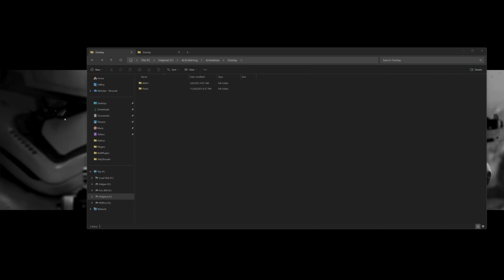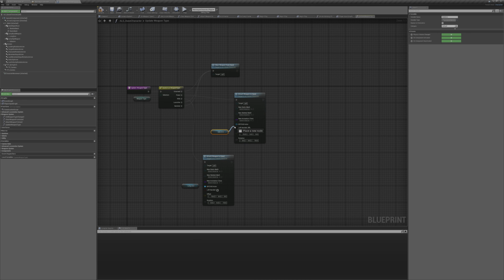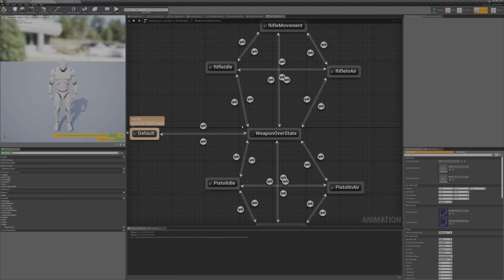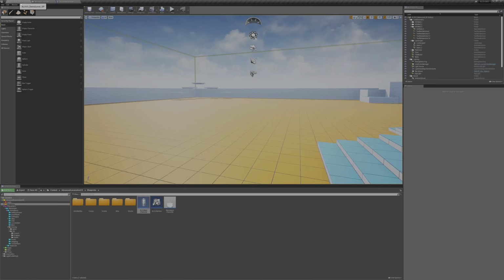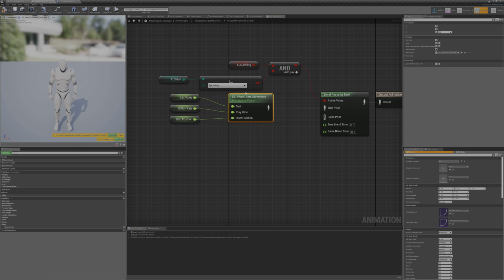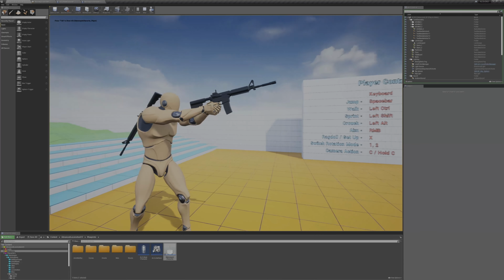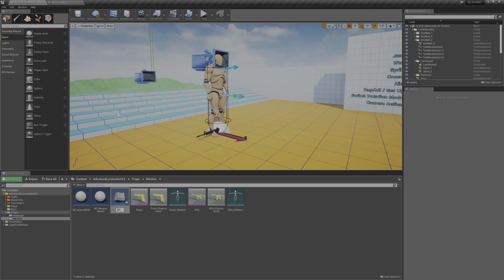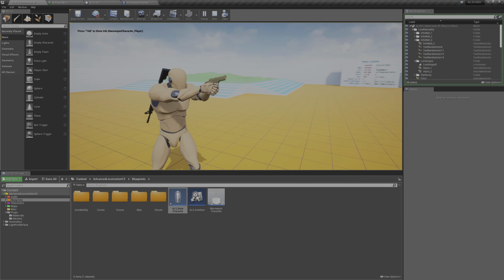ALS v3 Tutorial: Aiming Overlay - Pistol Update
In this video, we will be building off the previous tutorials in which we built the Aiming Overlay system for the rifle. In this tutorial, we will be adding pistol animations with animation states as well as pistol mesh and setting up blueprints.

I have converted animations and meshes from ALSv4 for this tutorial and made them available on GitHub

Be sure to check out Part 1 if you haven't done so already.

0:00 Introduction
0:28 Import Pistol Animations
2:21 Update ALS_AnimBP
9:04 Overview: Adding Pistol Mesh and Blueprints
9:31 How to Import Mesh and Setup Blueprints
12:08 Congratulations, Pistol Implementation is Completed
12:42 Outtro